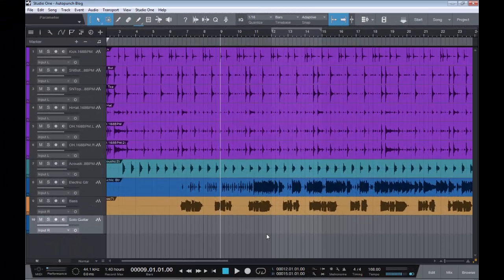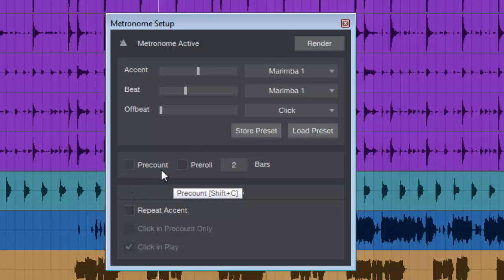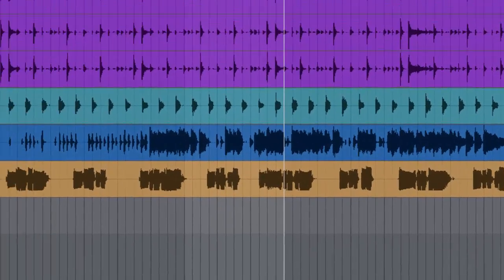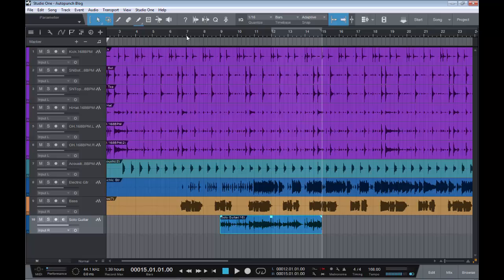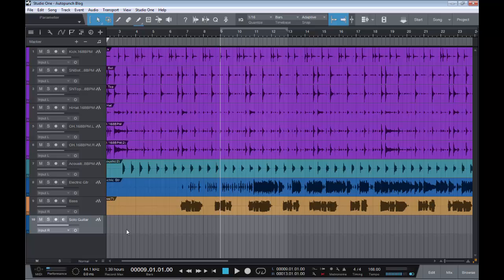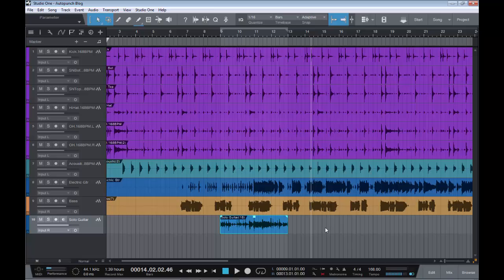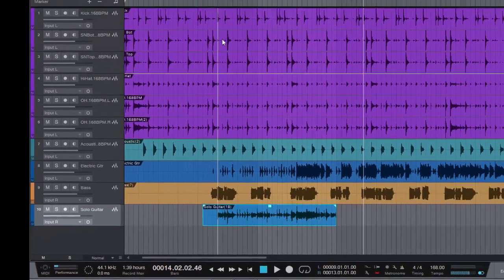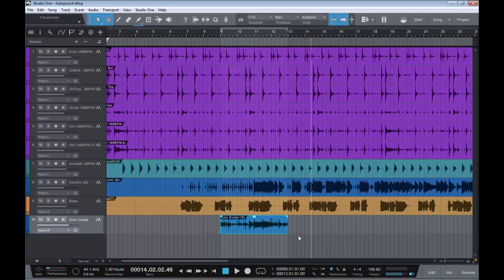The Studio One Soapbox - The Three Methods to setup for Recording.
How to use Pre-Count, Pre-Roll & Autopunch for recording in Studio One 3. This is a companion video to the full Blog article available